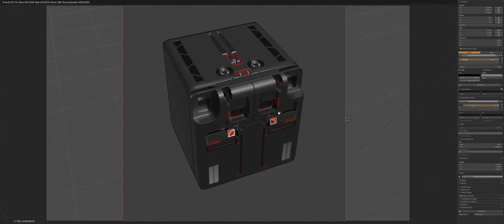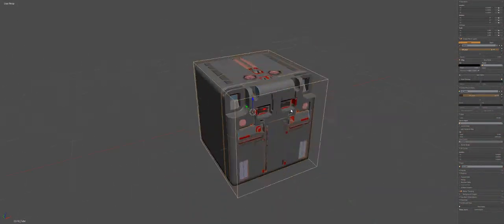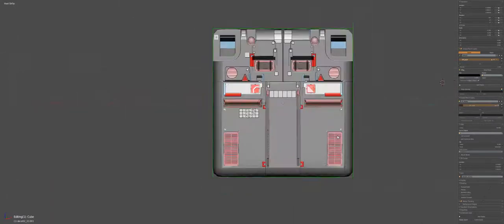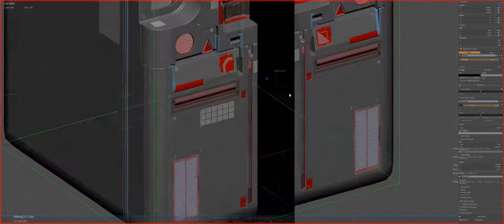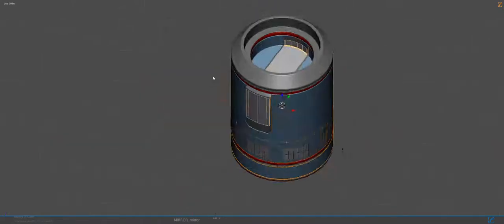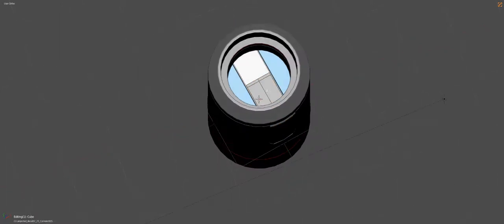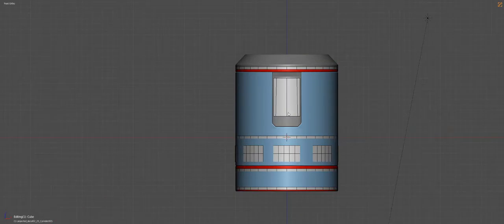DECALmachine Intro 1 (HOPS / BC Advanced 2)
In this video I introduce DECALmachine into the workflow going forward.

DECAL Machine vids.

DECAL Machine docs.